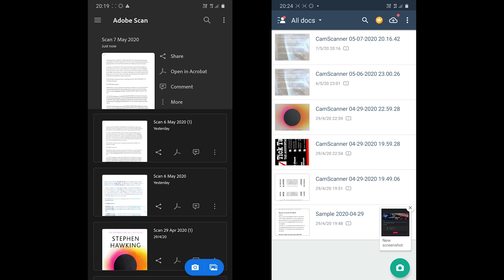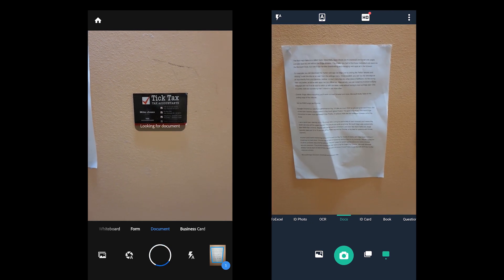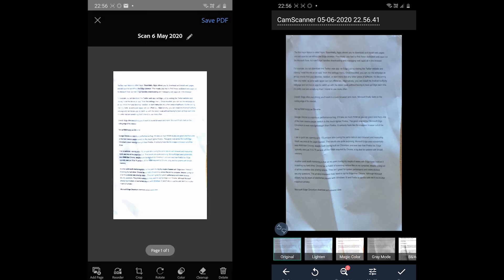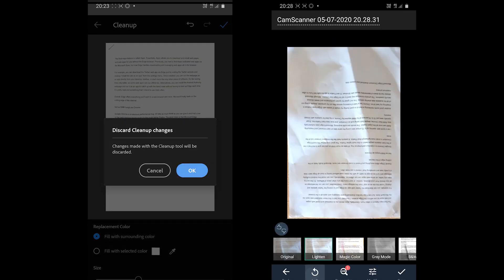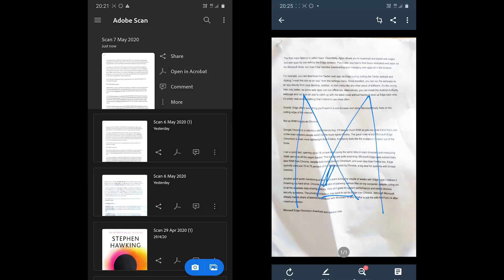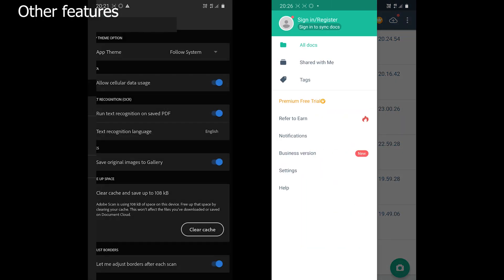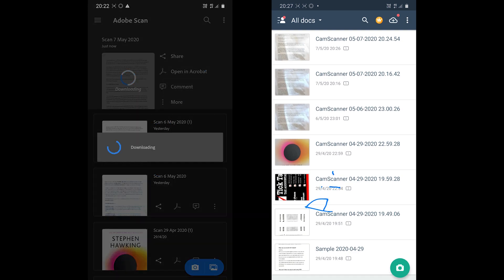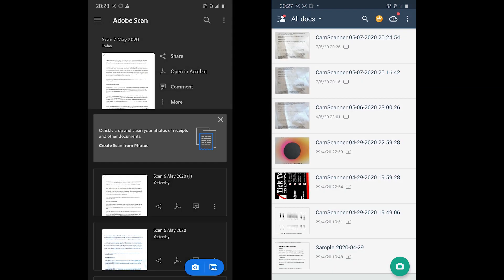Adobe Scan vs CamScanner (2020) - Which One is for You?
Document scanning has become digital now. With the help of apps, we can scan business cards, documents, and even pictures. Two scanning apps are Adobe Scan and CamScanner. The video examines the two and covers Adobe Scan vs CamScanner.

- Auto-detection and capturing

- Angle capture test

- Document quality test and tools

- Export options

- Other features

- Which one is for you?

Gear used in the video:
Samsung Galaxy Note 10+ 5G to camera and screen record.

Thanks a lot for watching the video. I hope the information was useful.